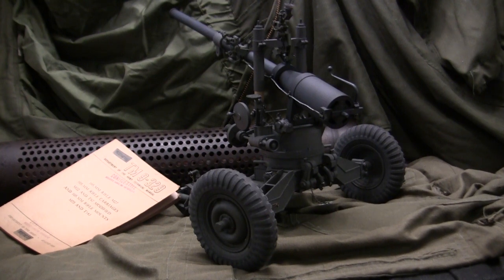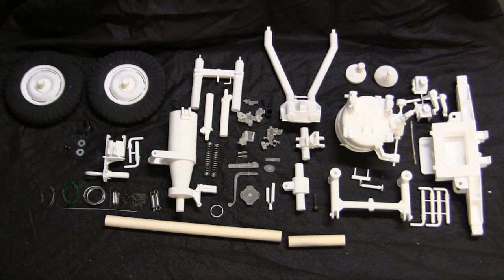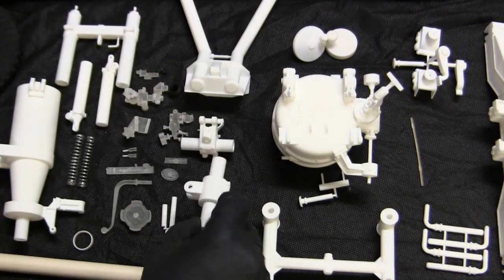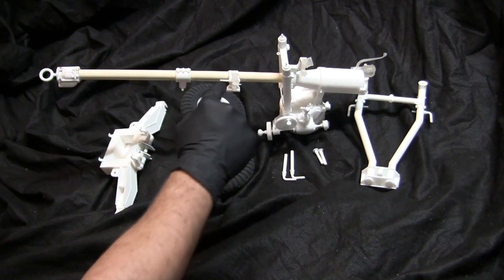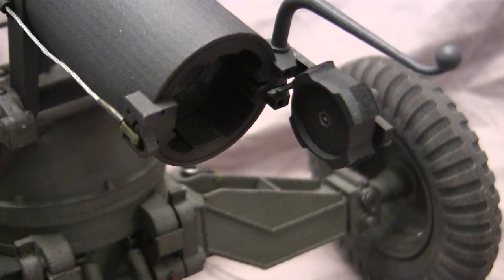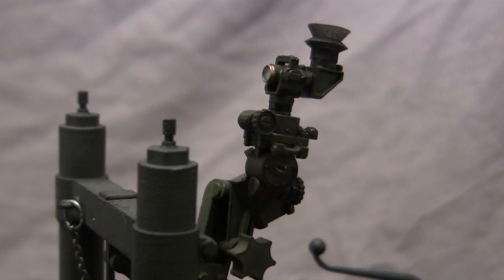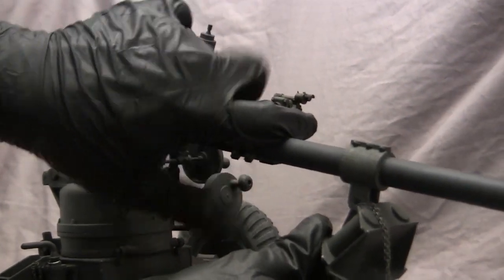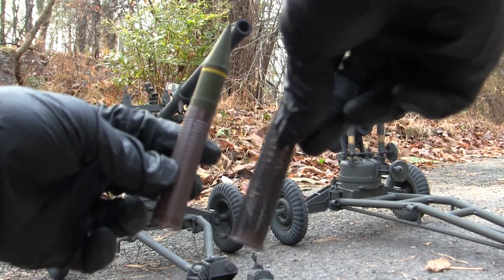1/6th scale m27 105mm recoilless rifle model w/ short tail M22 trailer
A model showcase / kit release video of the new ECA 3d Printed 1/6th scale full kit of the US Towed M27 107mm Recoilless rifle, mounted to the Short tail M22 trailer (T47 Modified)

In this video I go over the features that are on the kit